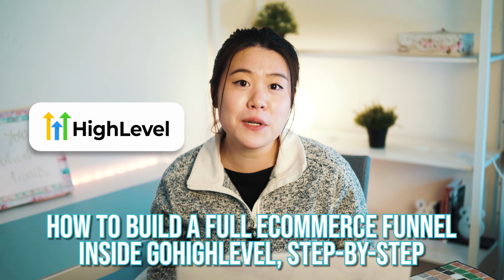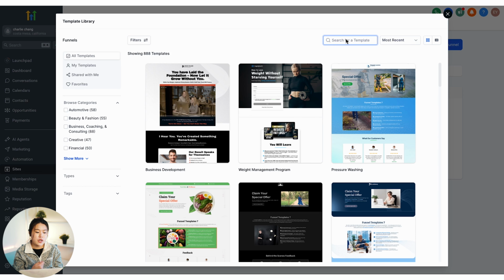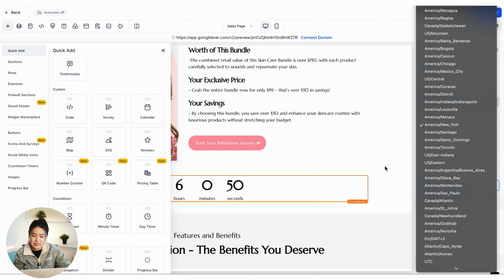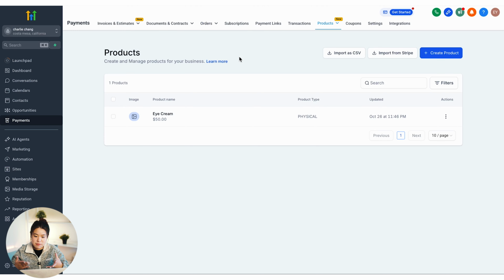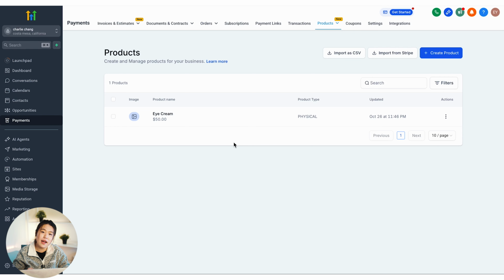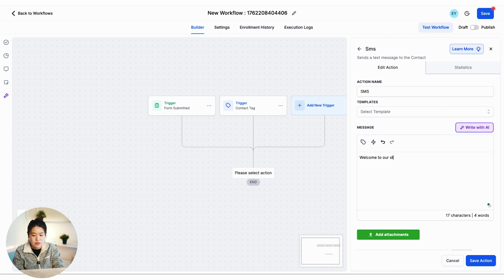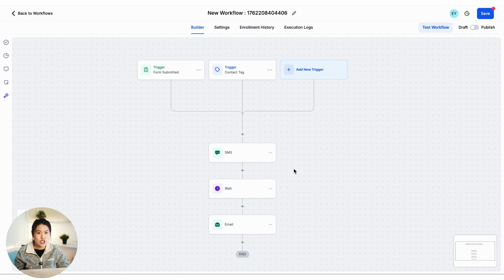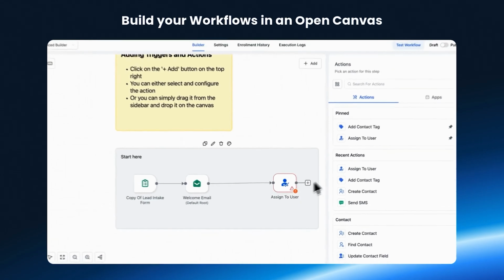GoHighLevel Ecommerce Funnel Tutorial for Beginners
In this video, I’ll go over how to build a complete GoHighLevel ecommerce funnel step by step using simple tools that beginners can follow. I’ll show how to set up an online store, add a product, customize funnel pages, and connect follow up automation inside GoHighLevel. This tutorial covers the funnel builder, product settings, checkout pages, and clean layouts that help shoppers move smoothly from interest to purchase. Every step is explained in a clear way so this GoHighLevel ecommerce guide makes sense even on a first build.

Be sure to watch this video all the way as I cover the signup process, the Launchpad, the template library, and the drag and drop editor that helps create a strong ecommerce layout fast. I’ll walk through product setup, pricing, variants, SEO listings, and simple design choices that improve trust and boost conversions. This deep dive also shows how to build automations for abandoned carts, thank you messages, review requests, and customer sequences that run by themselves. The goal of this GoHighLevel training is to help beginners launch a clean ecommerce funnel that feels professional and ready for real sales.

GoHighLevel brings funnels, pages, products, payments, contacts, and automation into one simple platform. Every step in this tutorial highlights tools that make ecommerce setup smooth, from funnel structure to product pages to smart follow ups. GoHighLevel helps new sellers build a store, test a layout, track orders, and create strong workflows without needing extra apps. These features make GoHighLevel a complete ecommerce system that supports growth, clear marketing, and better customer results.

– Erin

Timeline:
0:00 - Introduction
0:18 - Signing up
0:48 - Launchpad
1:24 - Funnels
2:23 - Template Library
6:33 - Funnel Structure
7:54 - Adding A Product
8:58 - Setting Pricing
9:57 - Product Dashboard
10:59 - Automation Workflows (Creating Workflow)
15:09 - Strategic Automation
16:01 - Pricing & Plans
17:50 - Conclusion